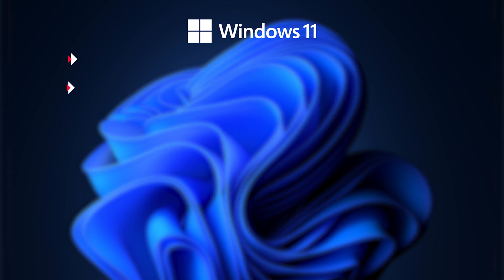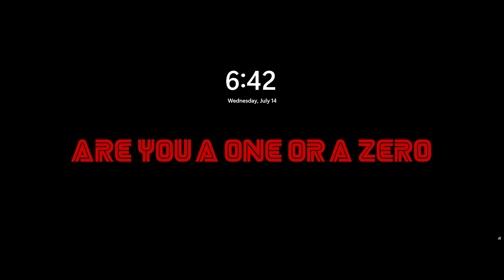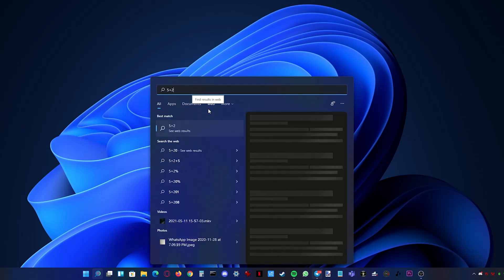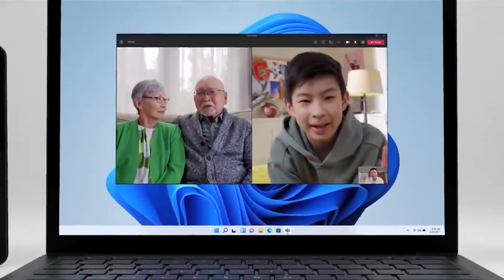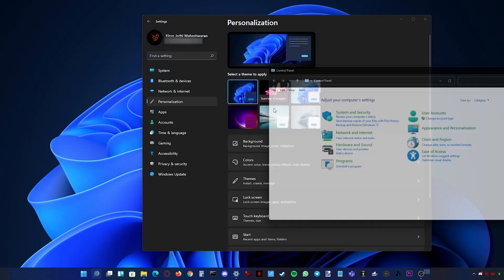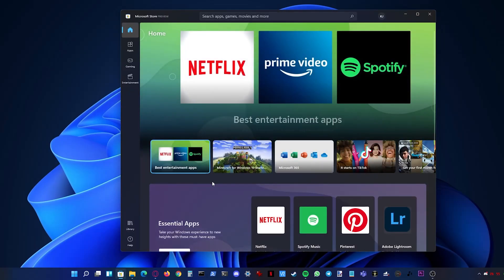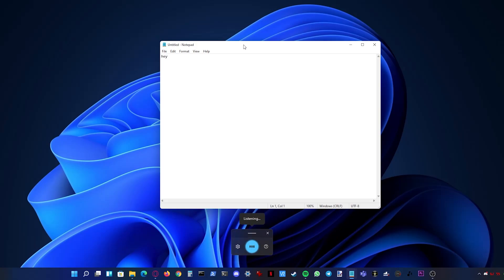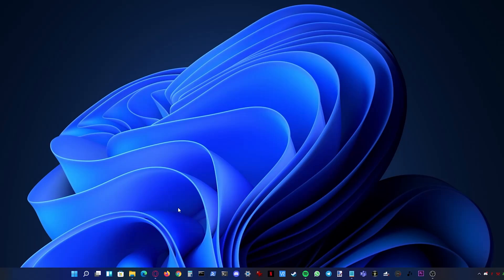Windows 11 - Insider Preview Overview | Kiran Jothi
The first Insider Preview of Windows 11 is out! Let's find out what's new!

It does not cost you, but means a lot to ME!